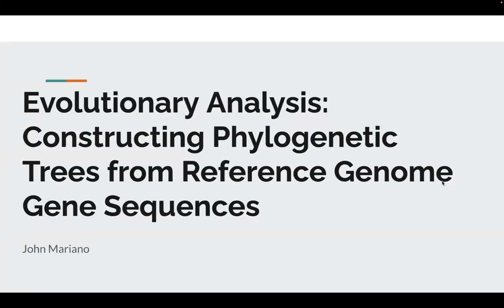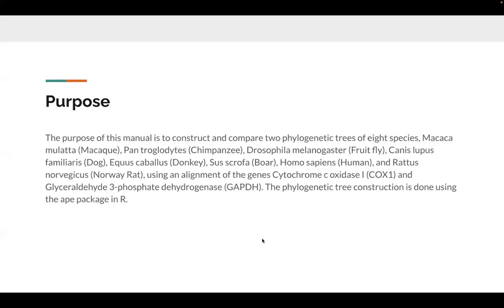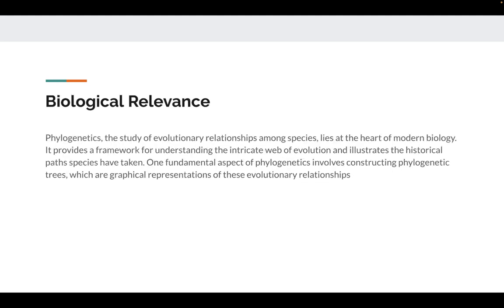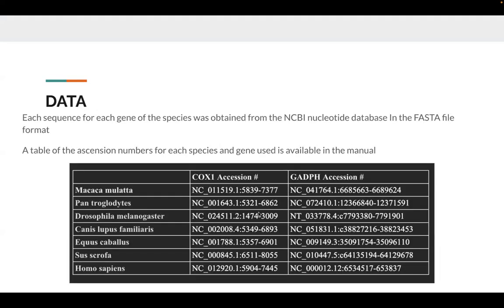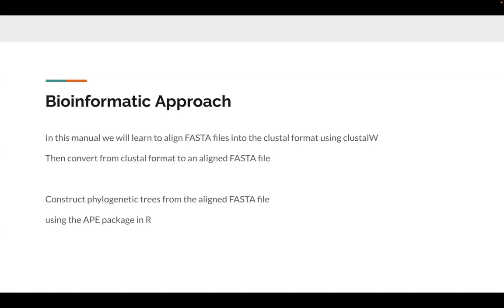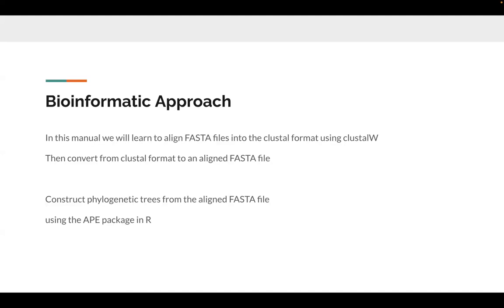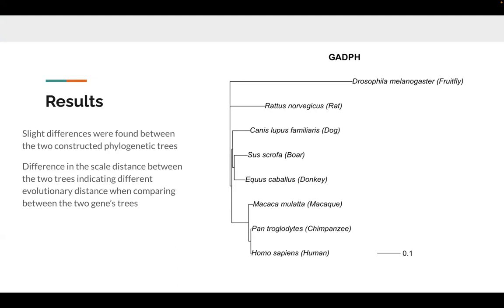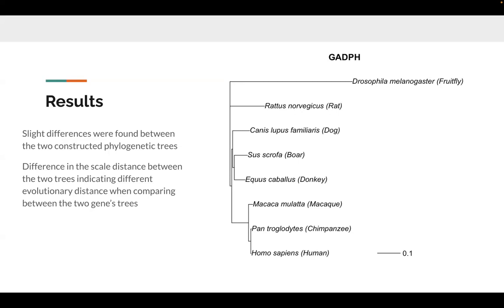Project Manual Presentation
Phylogenetic tree construction using APE package.